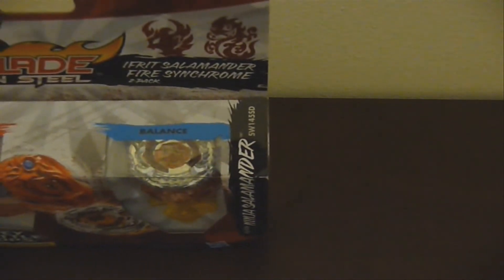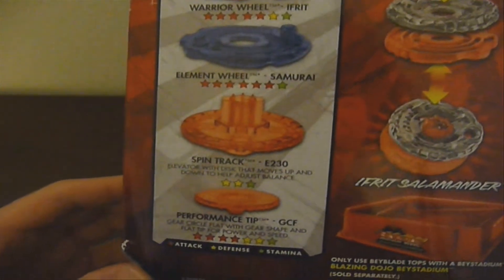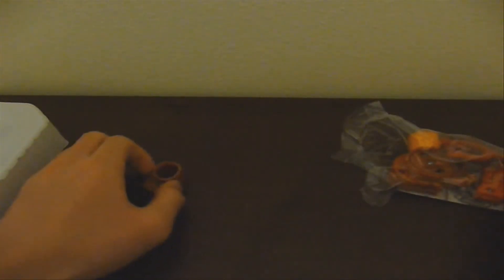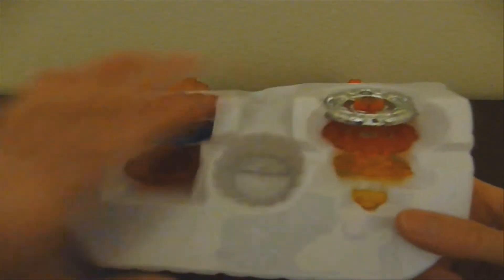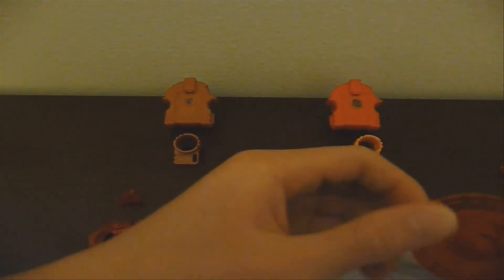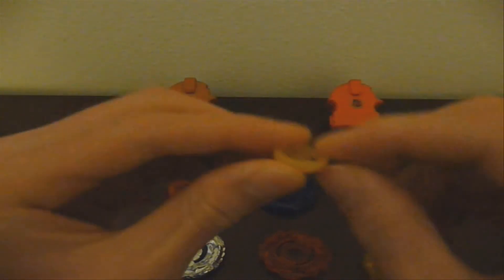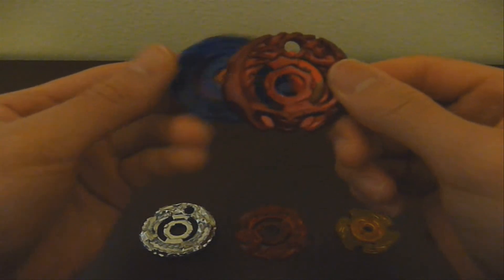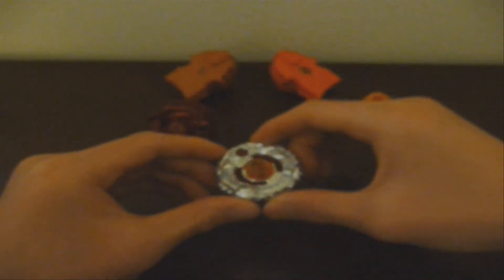Ifrit Salamander Fire Synchrome EPIC Unboxing & Assembly [HD]